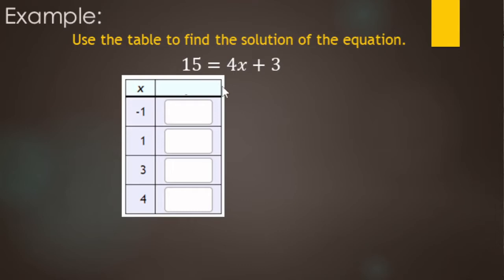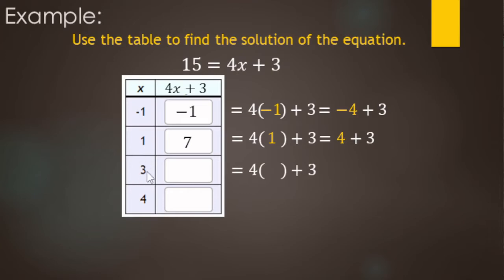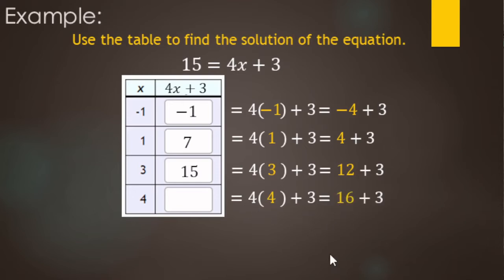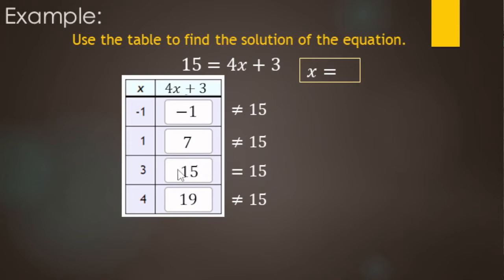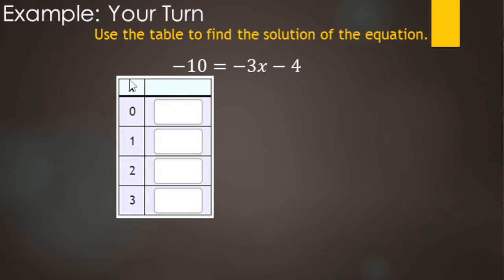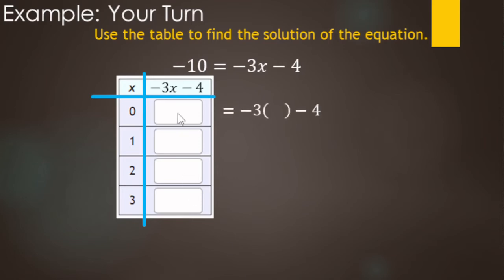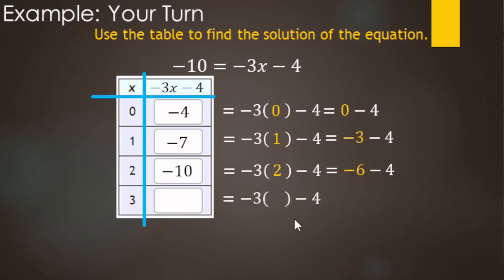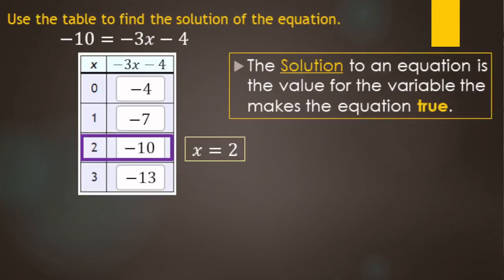Finding Solutions to Equations Using a Table | Testing Values Step-by-Step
Learn how to find solutions to equations using a table of values! This tutorial (Part 2) shows you how to test different x-values, evaluate expressions, and identify which value makes the equation true.

📐 What You'll Learn:
What a solution to an equation means (makes the equation TRUE)
How to create and use a T-chart/table to test values
Substituting x-values into expressions
Using order of operations to evaluate
Identifying which x-value creates a true statement
Common mistakes to avoid (choosing the wrong number!)

🔑 Key Concept:
A SOLUTION is the x-value that makes the equation TRUE. Don't confuse the target number (15 or -10) with the solution - you need the X that produces that target!
📝 Examples Solved:

15 = 4x + 3 → Testing x = -1, 1, 3, 4 → Solution: x = 3
-10 = -3x - 4 → Testing x = 0, 1, 2, 3 → Solution: x = 2

⏱️ Timestamps:
0:00 - Introduction & Review
0:26 - Example 1: 15 = 4x + 3
2:13 - Example 2: -10 = -3x - 4 (Try it yourself!)
3:55 - Wrap-Up & Key Reminders

💡 Pro Tip: Create a T-chart on paper (not all the boxes shown in video) - just two columns: x-values on left, expression results on right. Find your target number, then look LEFT to find the x-value solution!

⚠️ Common Mistake: Students often choose the target number (15) as the answer instead of the x-value (3) that produces it. Remember: we're solving for X!

🔗 Part 1 Link: [Link to previous video on this topic]
Perfect for Algebra 1, pre-algebra, or anyone learning equation solving!

💬 Prefer solving algebraically or using tables? Let me know!